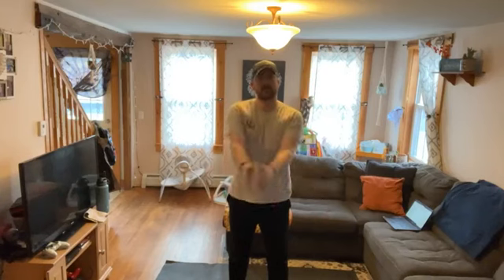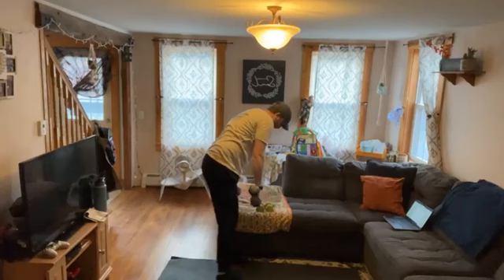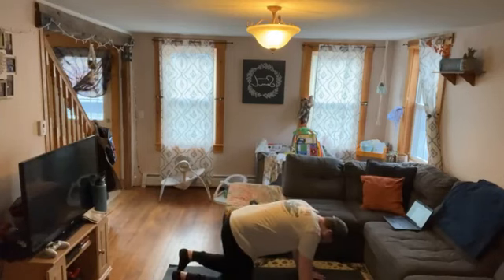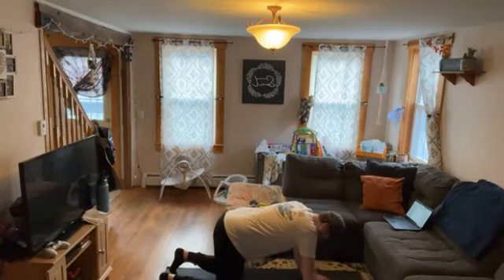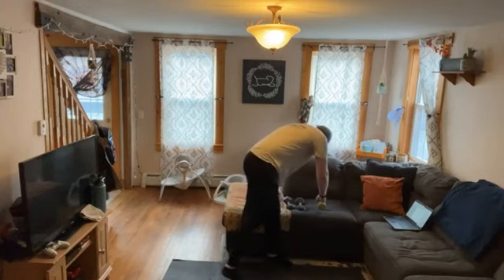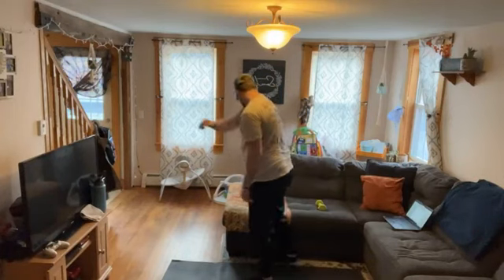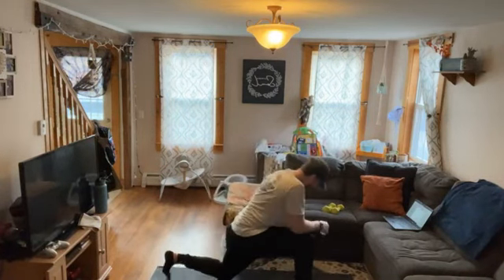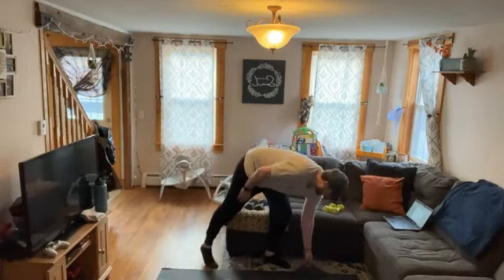Strength & Mobility (3/31/23)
Follow along with this work out circuit to help build your strength and increase your mobility!